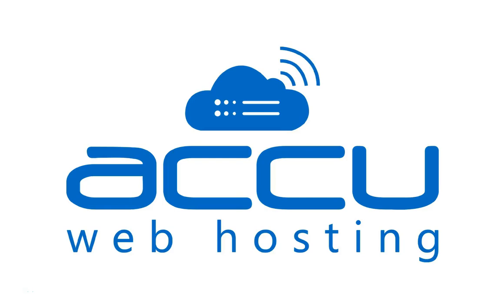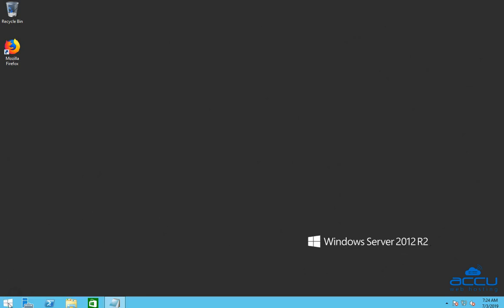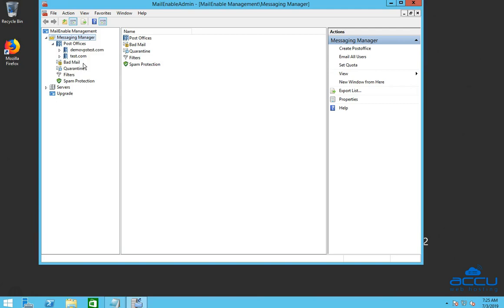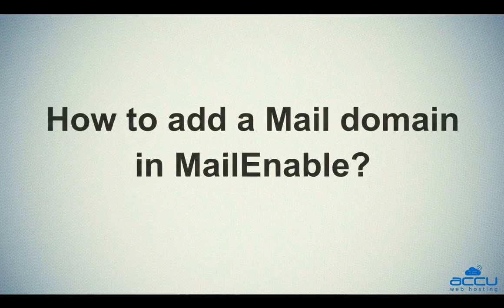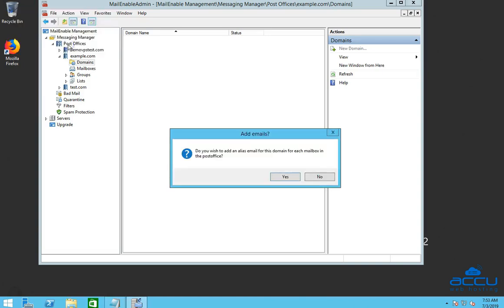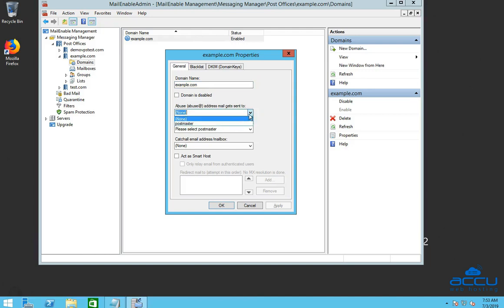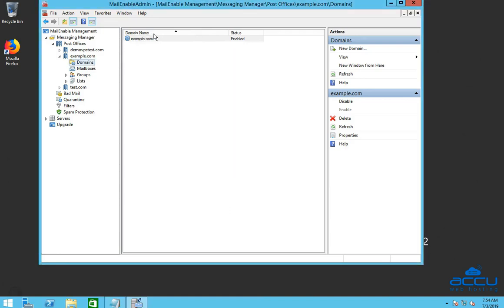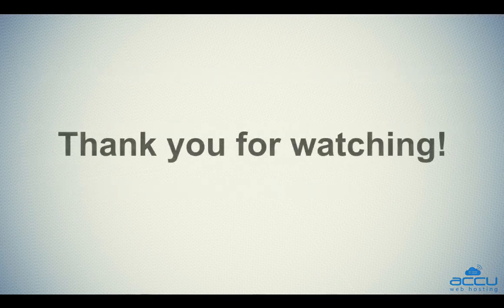How to Add a Mail Domain in MailEnable?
This video tutorial will help you to add a mail domain in MailEnable.